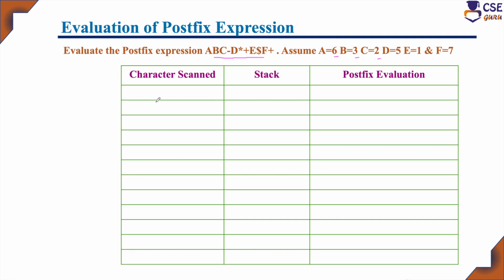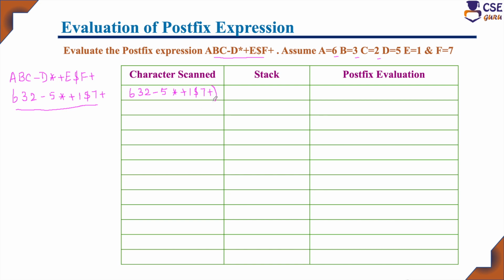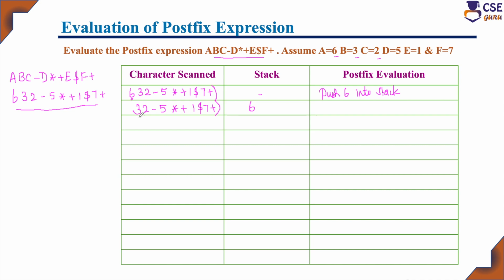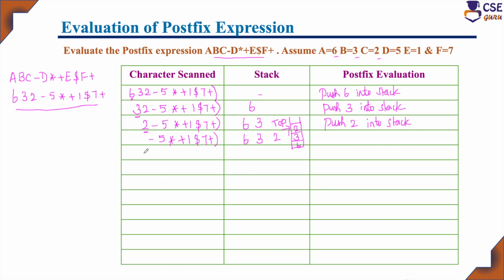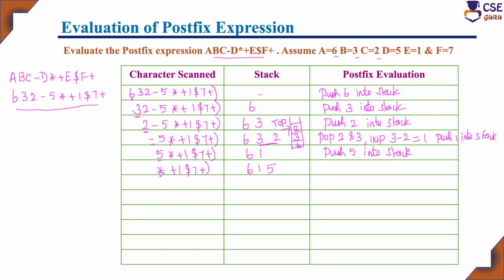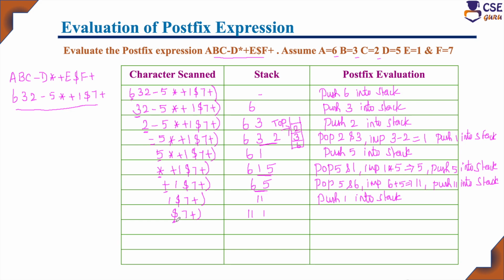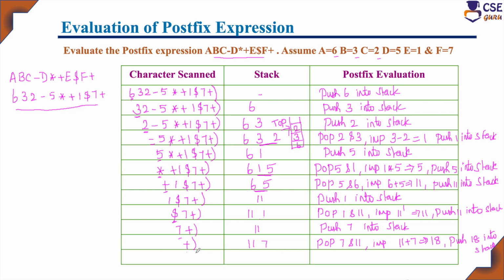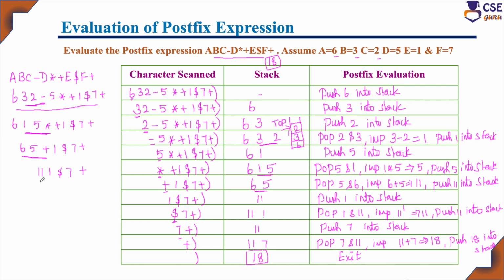Evaluate the Expression | Stack Data Structure | L 41 | Data Structures & Applications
Evaluate the Postfix expression ABC-D*+E$F+ . Assume A=6 B=3 C=2 D=5 E=1 & F=7